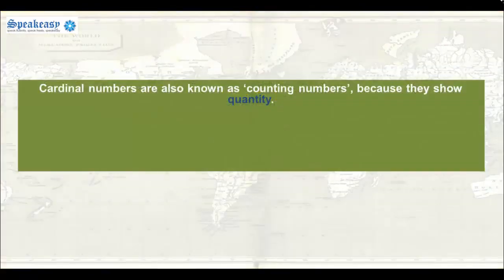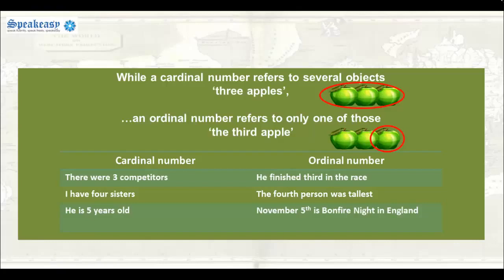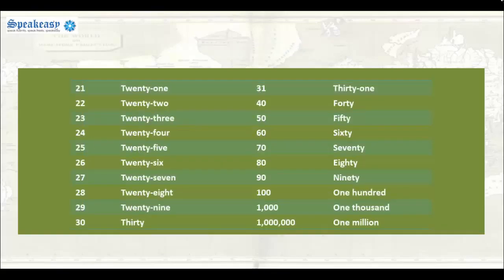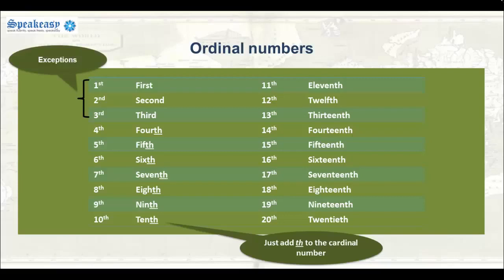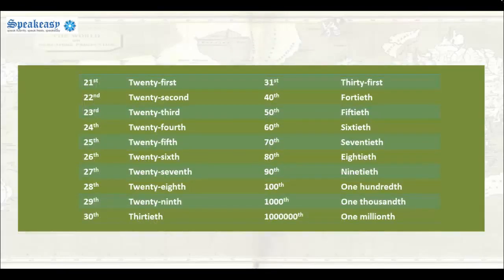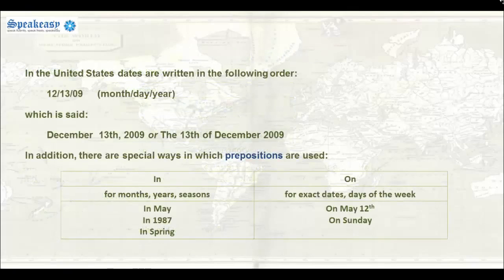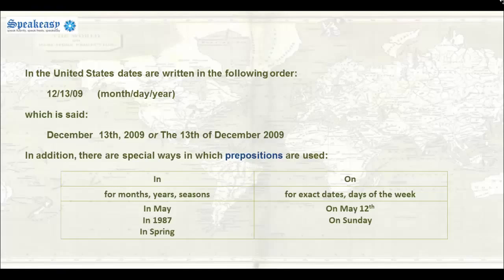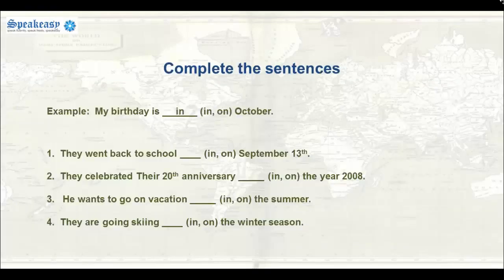Cardinal and ordinal numbers